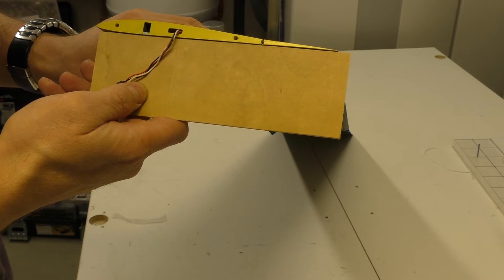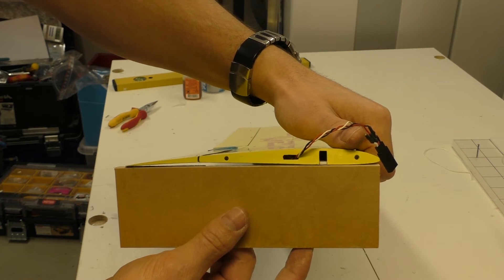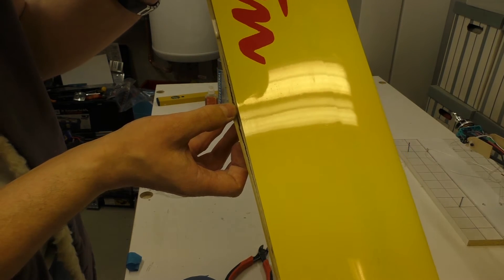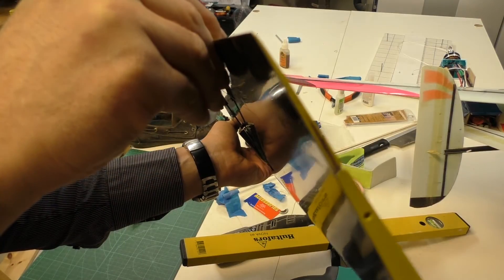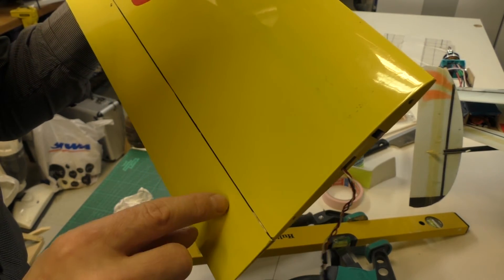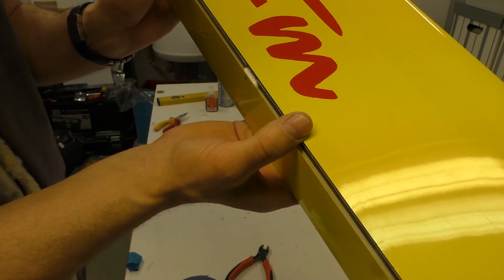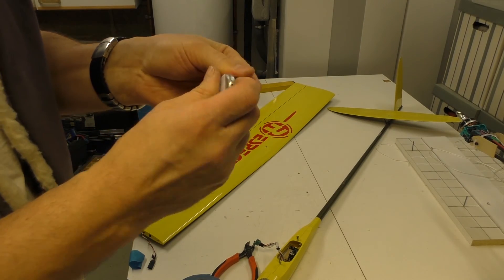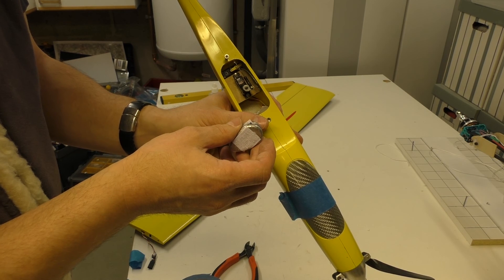RespectM F5J fixing skewed flap and adding ballast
The right hand flap was skewed from the factory with the outer end drooping more than 5mm compared to the left flap. The result is continuous flight in crow break mode, as the ailerons needed to be trimmed to compensate. I fix the skew in this video. I also fix a broken flap hinge, and explain how I added ballast to the Respect.

I must also thank Paul Naton for his excellent instruction videos. They have helped me immensely to start out with moulded gliders!